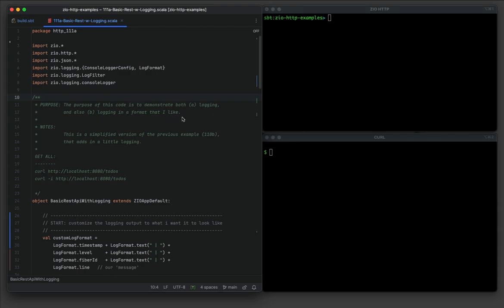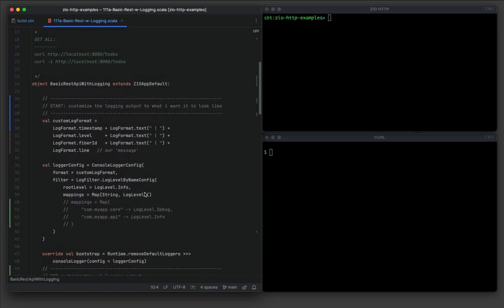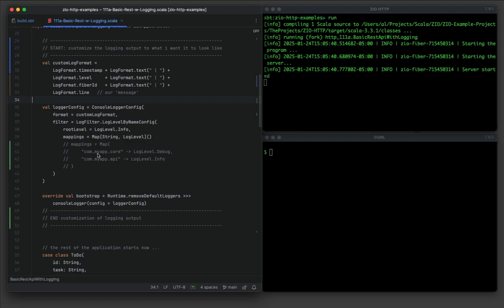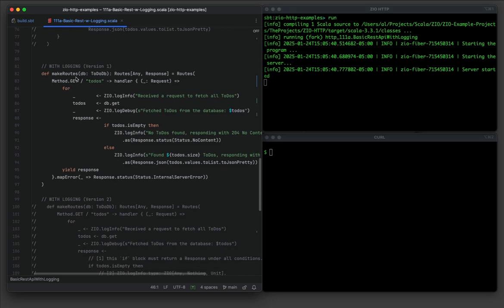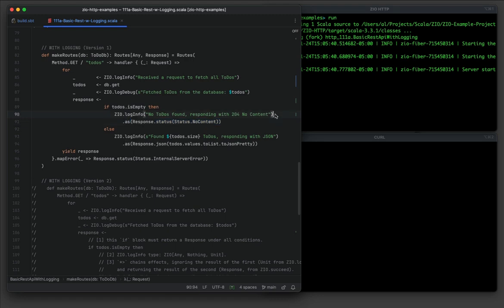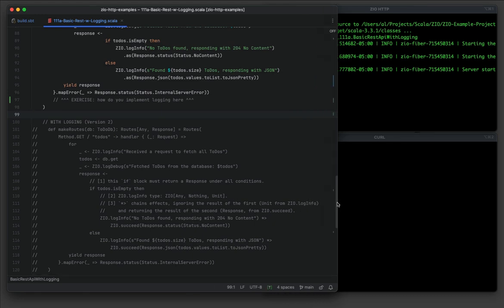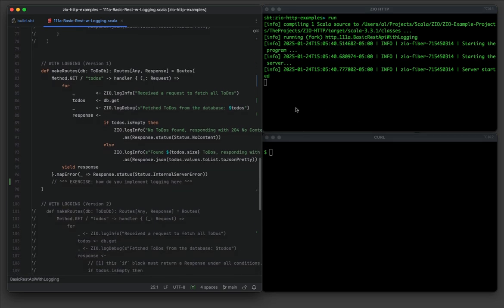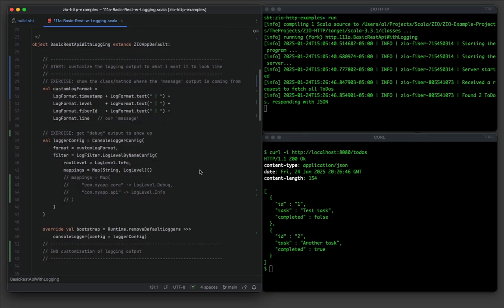12. A Little More on Logging in ZIO HTTP (ZIO HTTP + Caliban)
This video adds more information on logging messages in ZIO HTTP (debug, info, error, etc.). The main additions to the previous logging lesson are (a) I show how writing log messages affects your code, and several ways to handle the situations you run into, and (b) I also share a short “recipe” for how to create your own custom log format.

Also, I forgot to add it to this video, but as I mentioned in the previous logging video, another way to handle logging is with the `tap` and `tapError` methods on ZIO data types. (In this video I cover `as`, mention `map`, and show `*(angled bracket)` as well.)